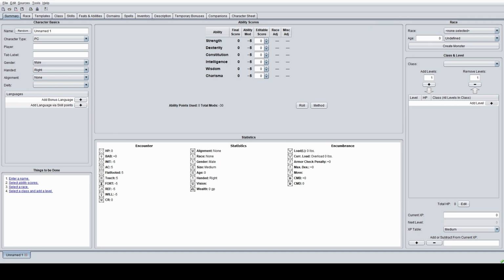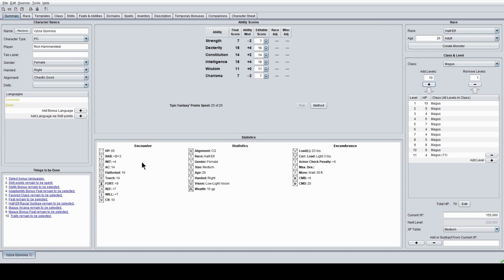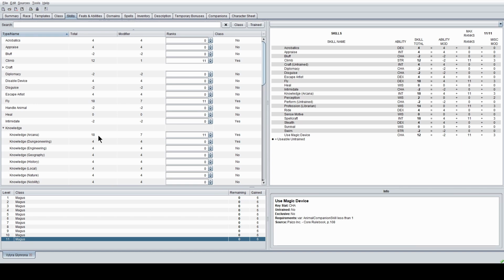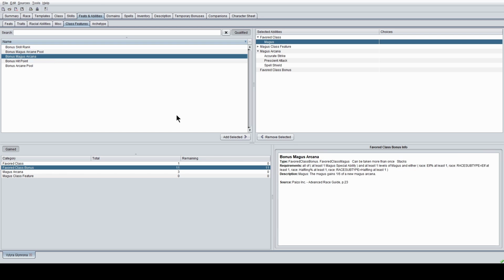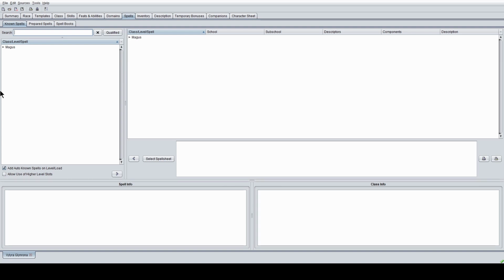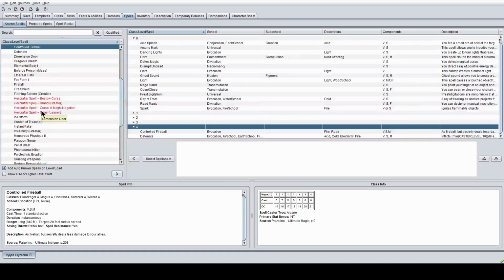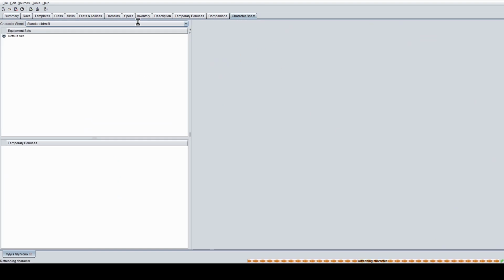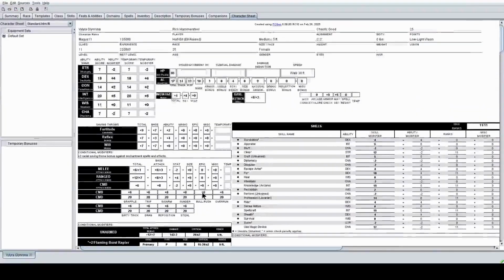Pathfinder Tutorial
In lieu of a session this week, I'm doing a tutorial on how to make a Pathfinder character in PC Gen!